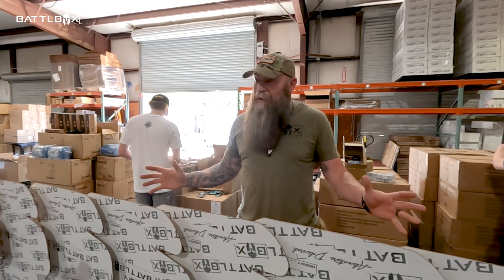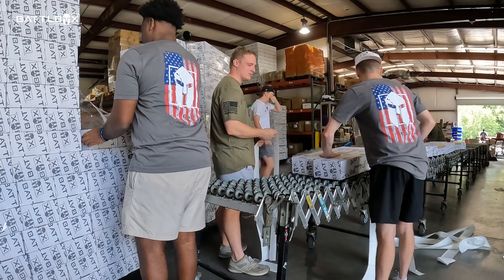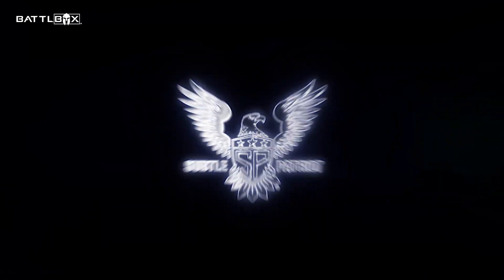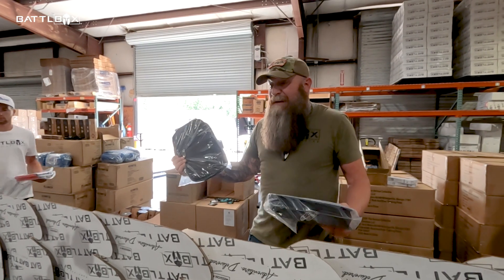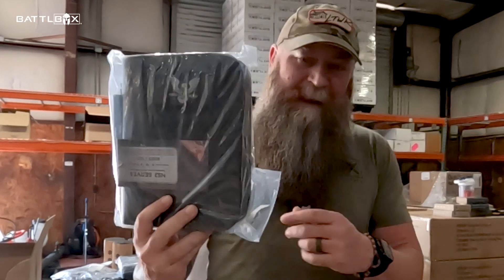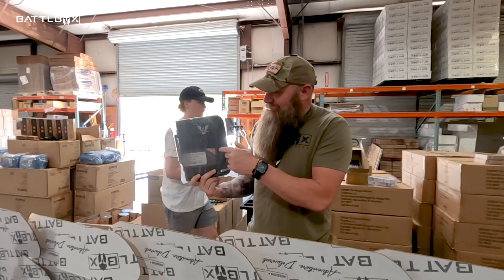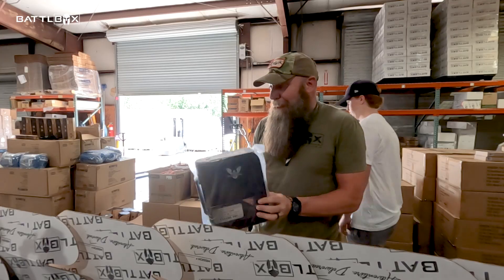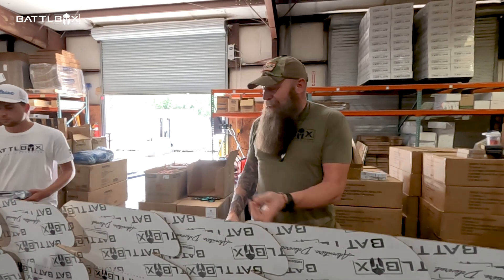BBX M1OO: SUBTLE PATRIOT